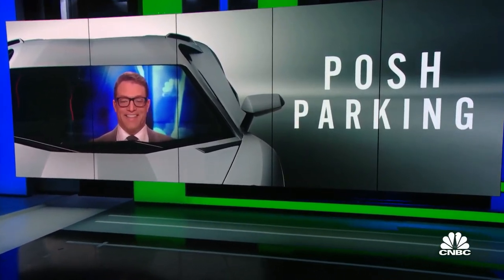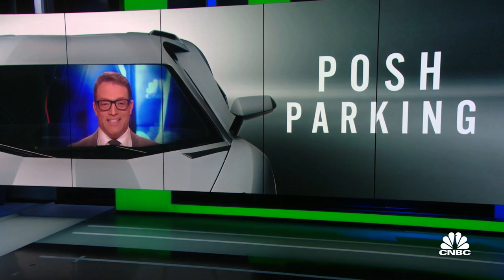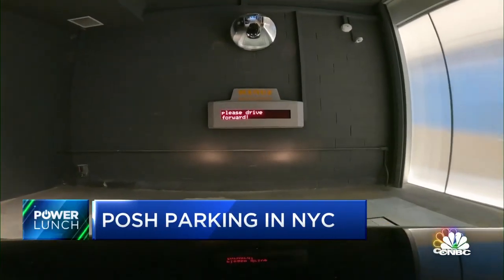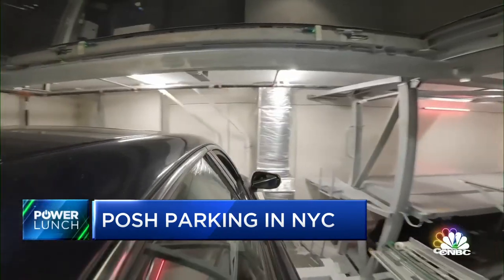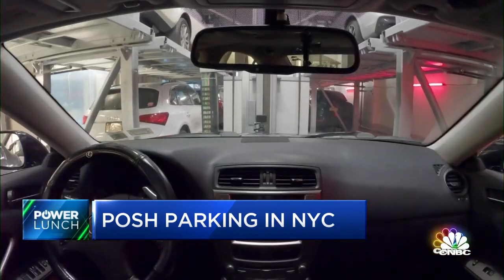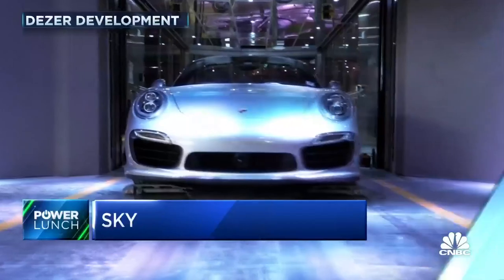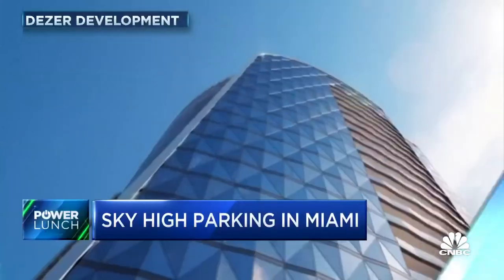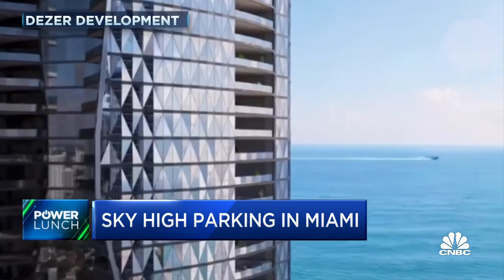New York introduces expensive new luxury parking infrastructure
CNBC's Robert Frank joins 'Power Lunch' to discuss a revolution in parking infrastructure in New York known as posh parking — spots can cost $300,000 or more.